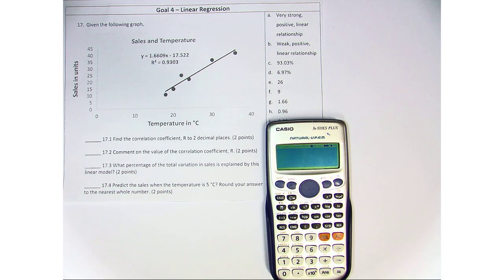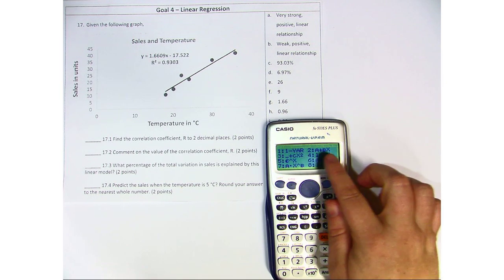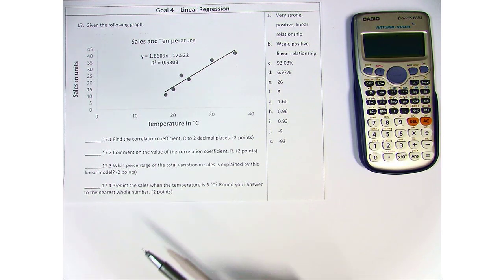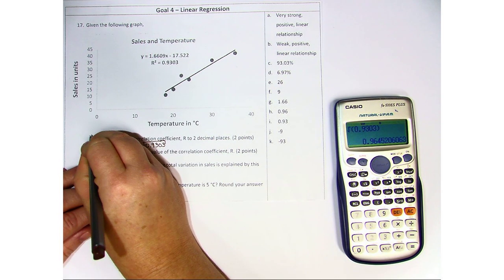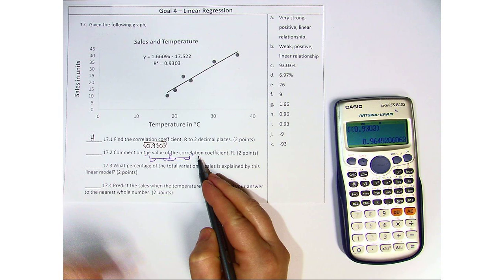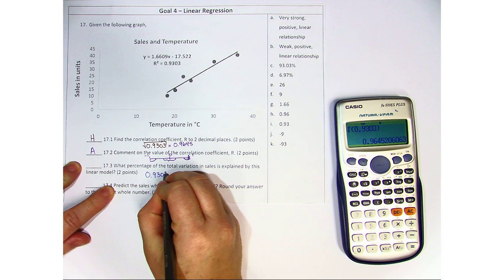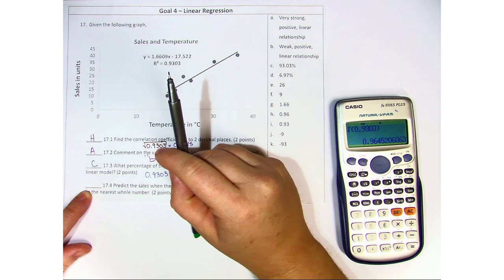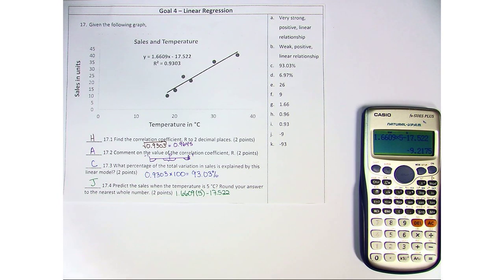Final Exam Revision A, Question 17